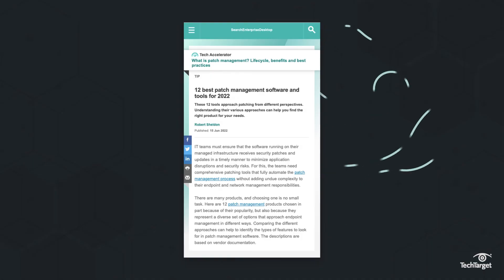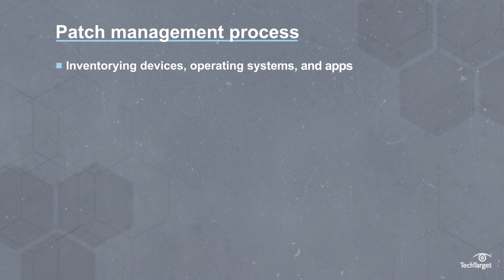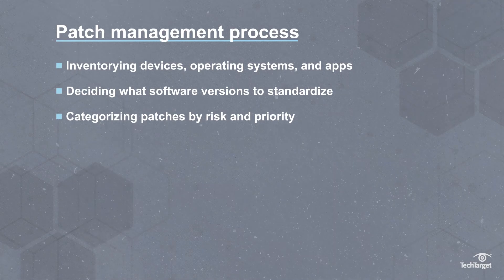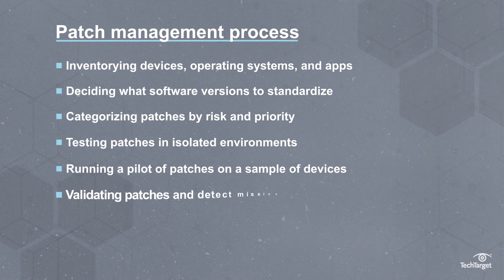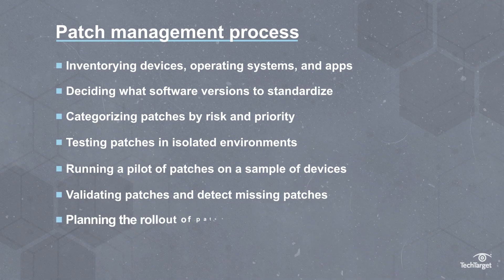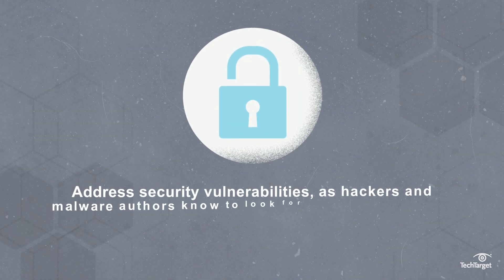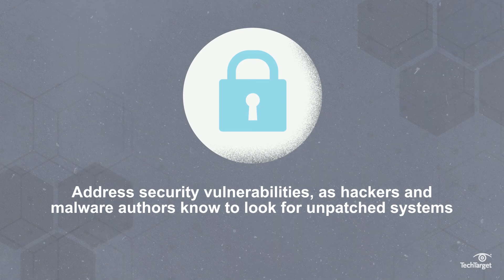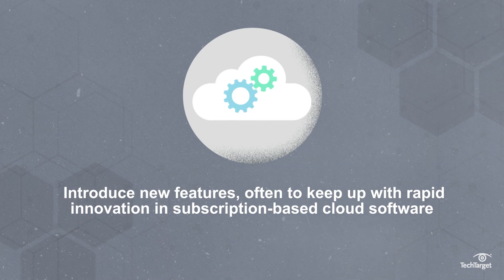What is Patch Management and Why is it Important?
A software patch is a code change meant to fix bugs -- patch management is the process of implementing patches. Most software companies release patches regularly, as embodied in Microsoft’s Patch Tuesday. Organizations that invest in a patch management policy and process are more likely to succeed in securing their systems against cyberattacks.